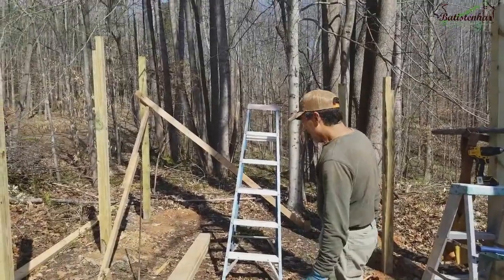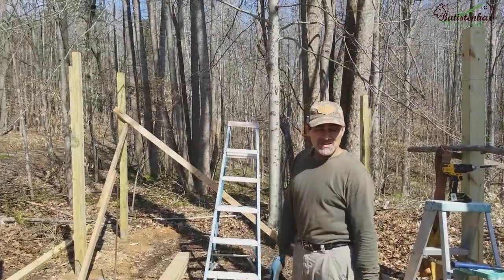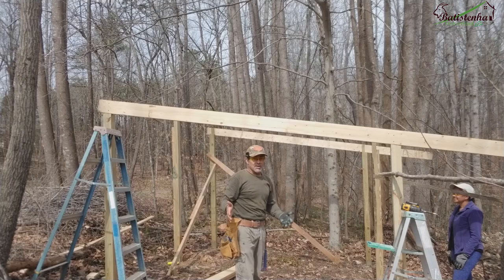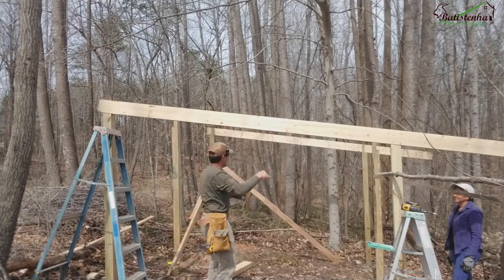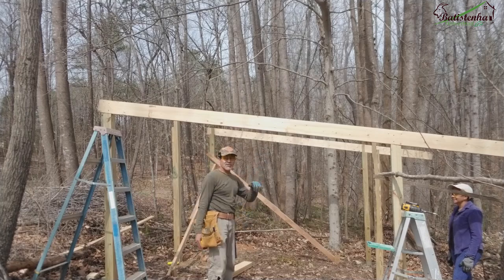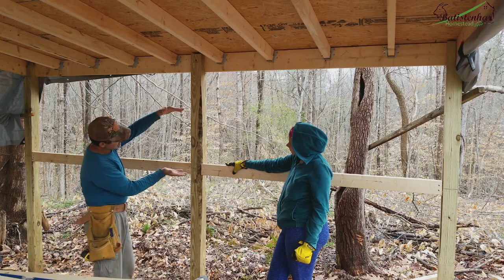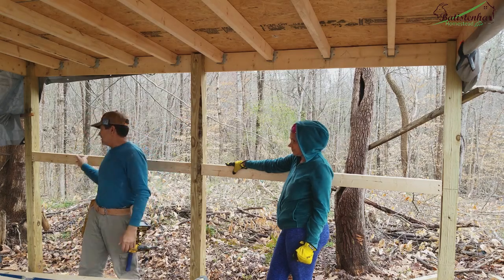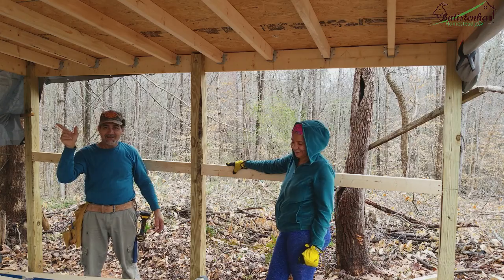Começamos o Galpão dos Coelhos Finalmente / We finally started the Rabbit Shed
Olá pessoal, bem-vindos a batistenha Homestead. No vídeo de hoje, queremos mostrar para vocês o início da construção do galpão dos coelhos. Então fiquem conosco.

Hello guys, welcome to Batistenha Homestead. In today's video, we want to show you the beginning of the construction of the rabbit shed. So stay with us.

Lista de Desejos do AMAZON / AMAZON WISH LIST

CAMISAS e CANECAS da BATISTENHA / Batistenha's T-Shirts, Hoodies, and MUGS

AMAZON BRASIL

Or, if you would prefer to give directly to our channel, you can send PayPal

ENDEREÇO PARA ENVIOS E CORRESPONDÊNCIAS:

BATISTENHA HOMESTEAD
Halifax, VA - USA
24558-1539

Se você quiser nos mandar um email.